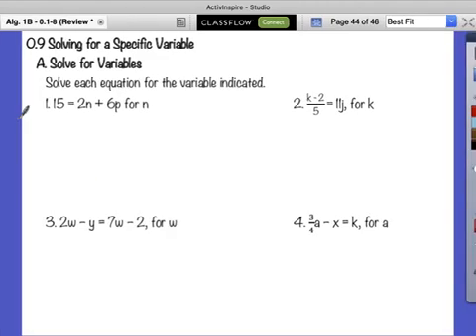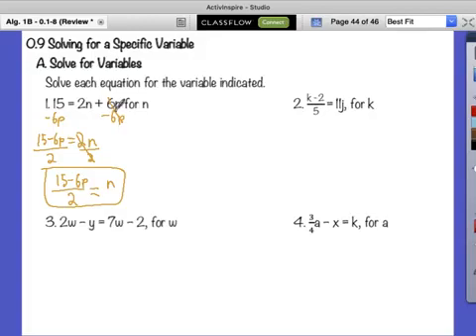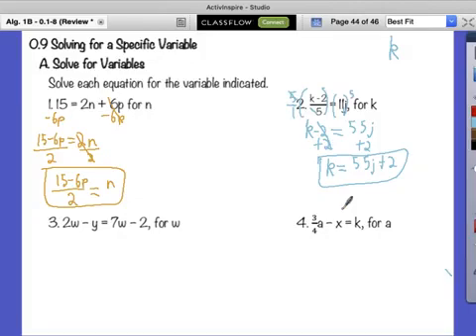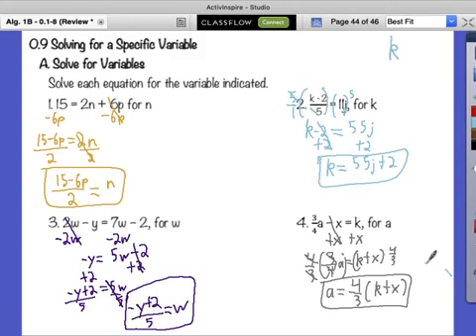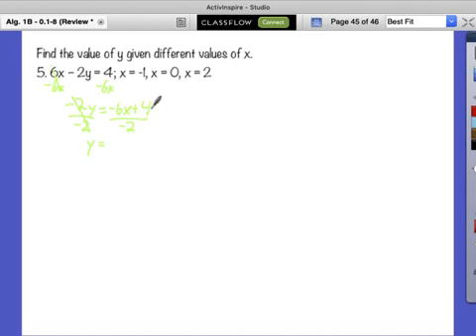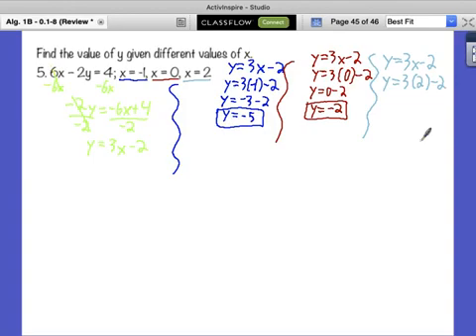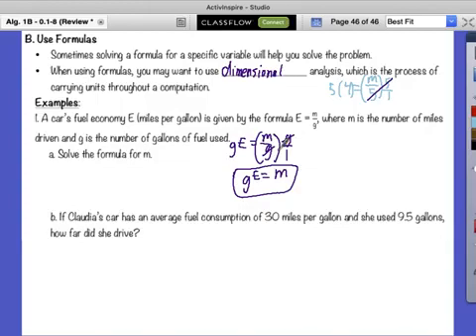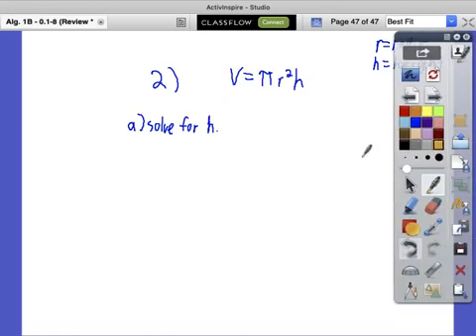Alg. 1B - 0.6